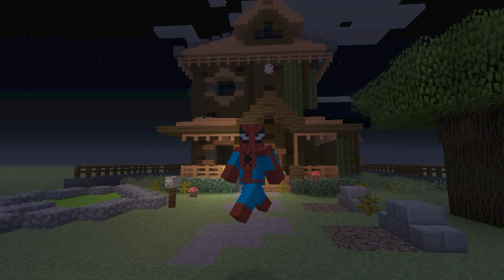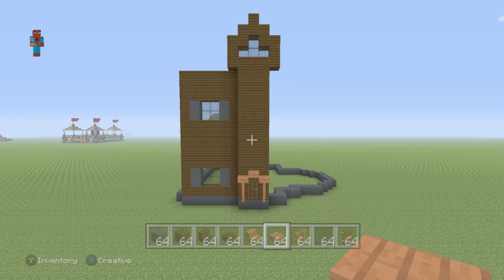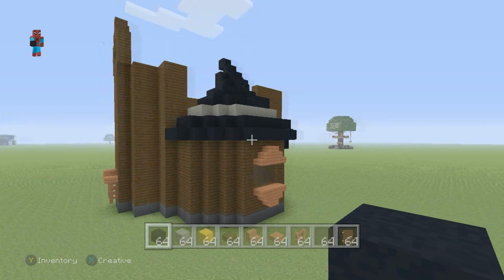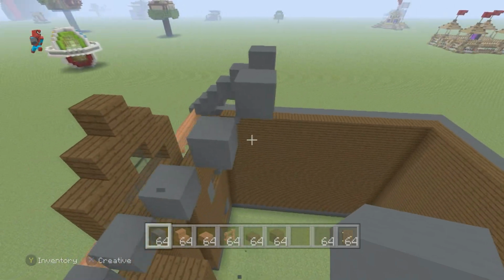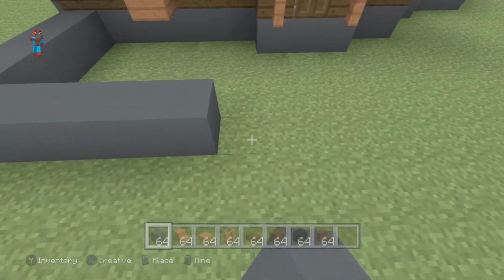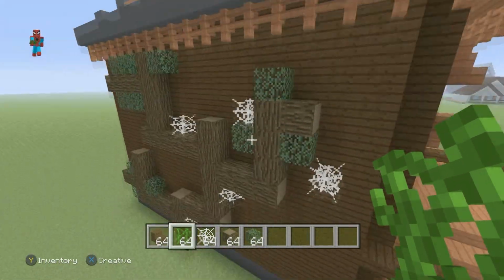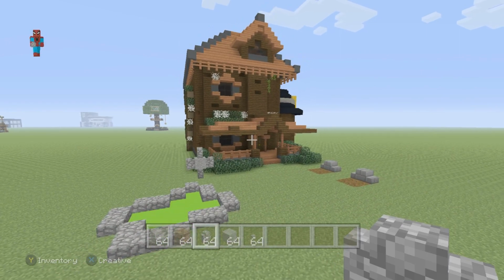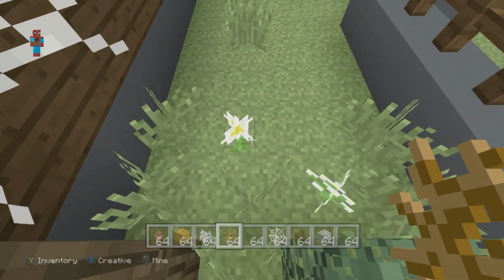Minecraft Tutorial: How To Make A Haunted House "Halloween House Tutorial"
In this tutorial i show you how to make this spooky scary halloween house!